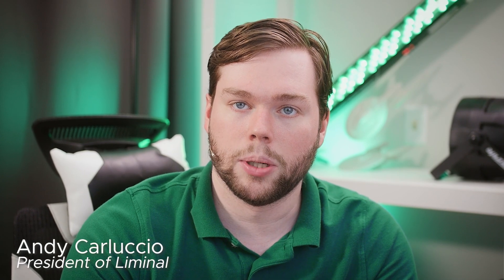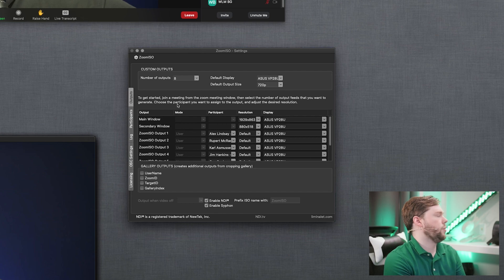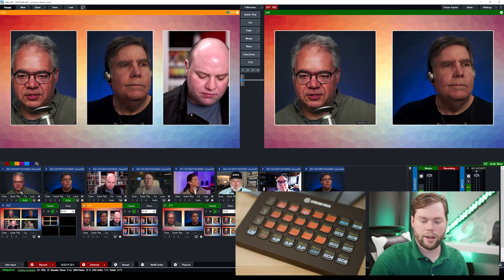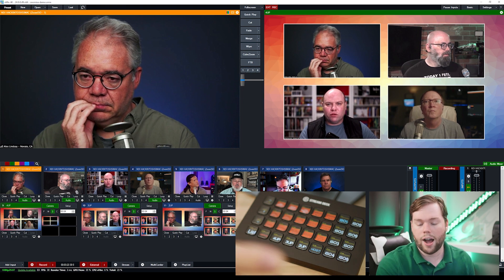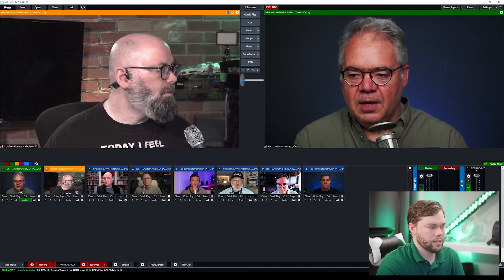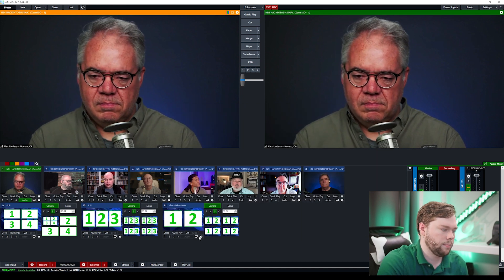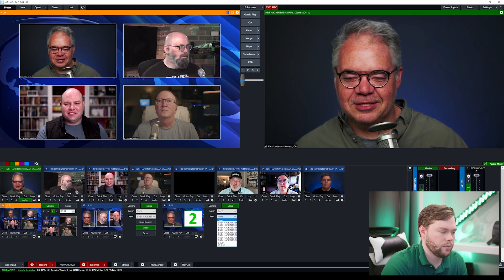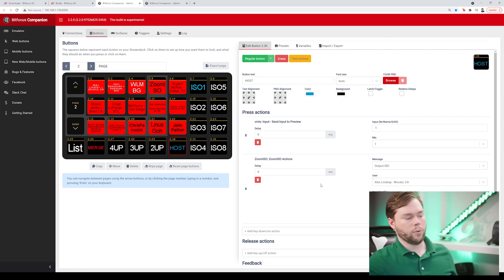ZoomISO Tutorial: Bring Zoom into vMix + Powerful Workflows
ZoomISO has incredible synergy with vMix and other video mixing software. Andy demonstrates a powerful use case: importing 8 HD (720p) participant videos into vMix, then using multisource layouts to create dynamic content with a streamdeck to control output mapping.

ZoomISO allows you to generate individual video outputs of the participants in a Zoom Meeting / Webinar, allowing you to easily recomposite them inside of a vision mixer, switcher, or media server. This macOS application supports a variety of output formats for popular production systems, and can export HD video in supported Zoom calls.

CHAPTERS:
00:00 - Intro
00:39 - Outputs from ZoomISO
01:06 - Workflow Overview
03:11 - Adding the NDI Inputs
04:00 - Creating Multisources
06:20 - Companion Controller
06:59 - Conclusion